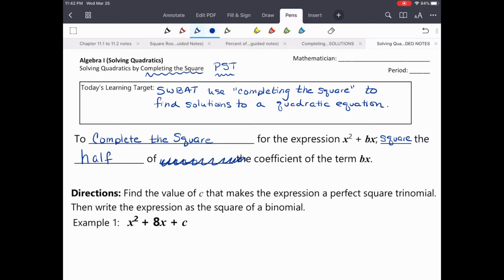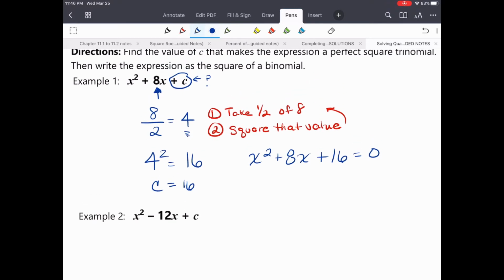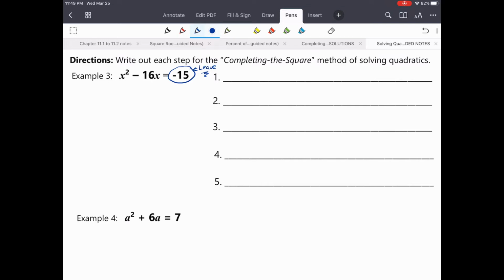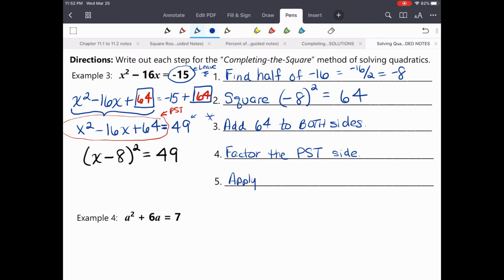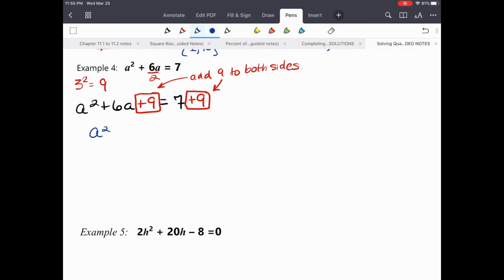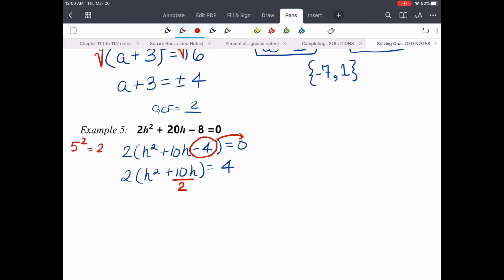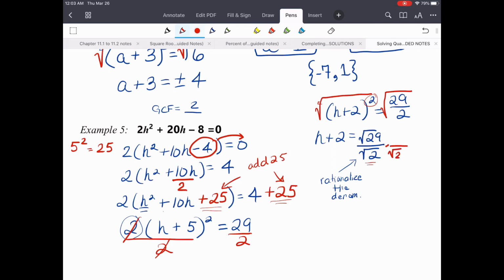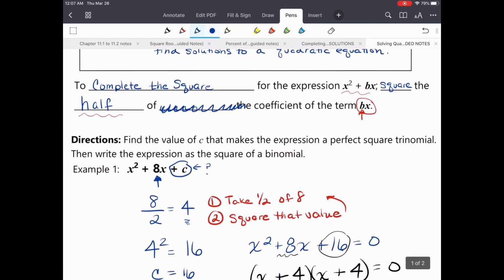Completing the Square Lesson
This lesson covers solving quadratics by completing the square.